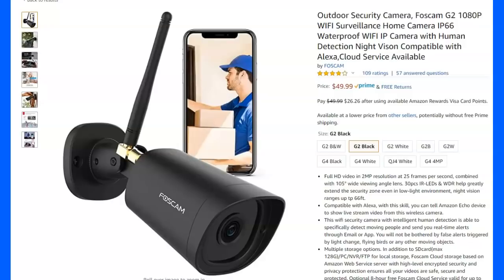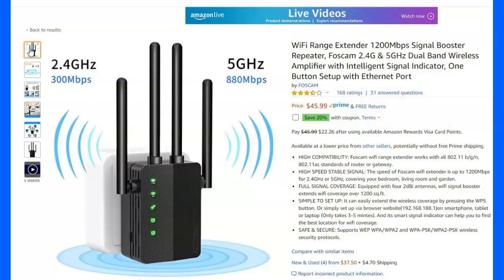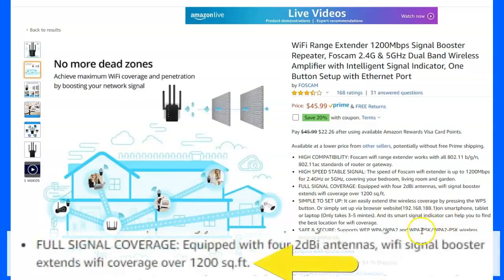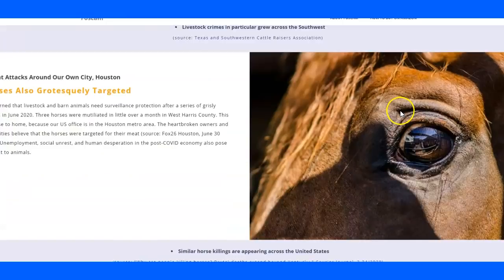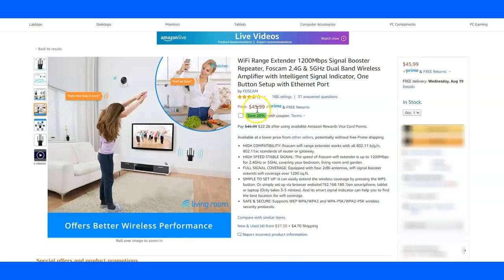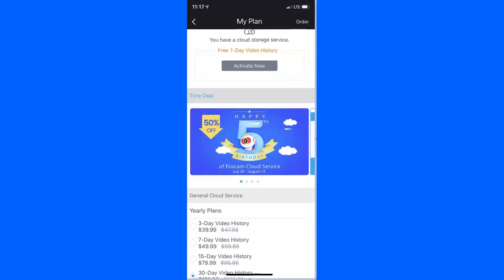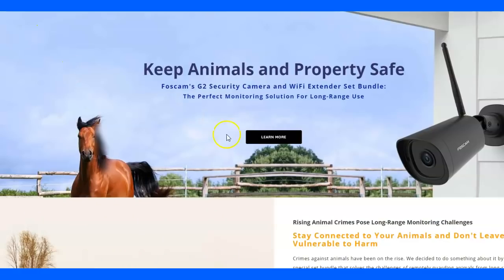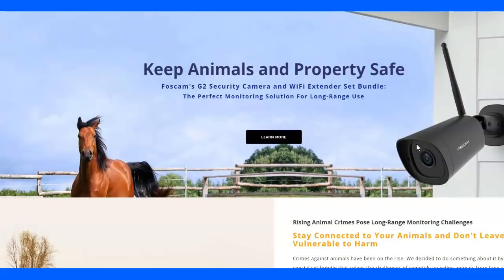Foscam Camera & Extender Review - For Horse and Property Protection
I was asked to review this package deal, so I did.  Here is link for special low price if you want to try.